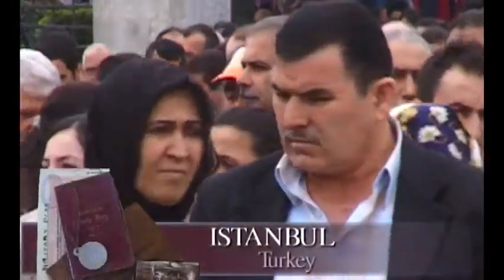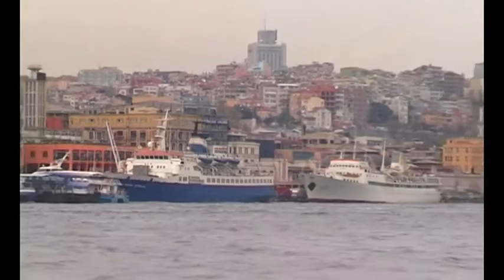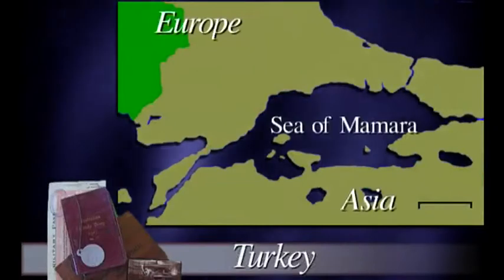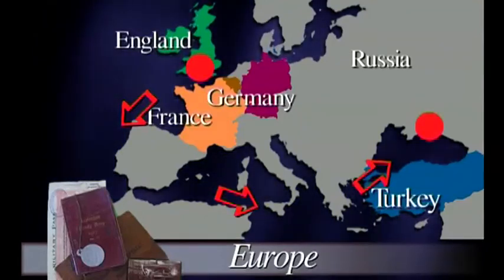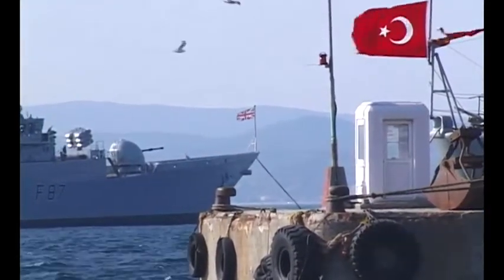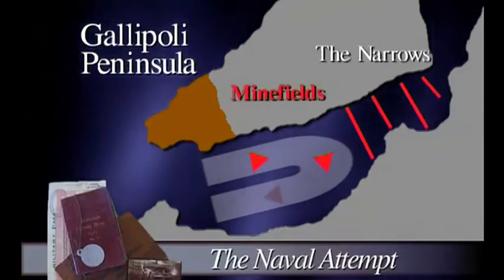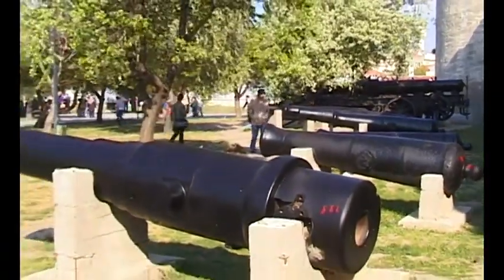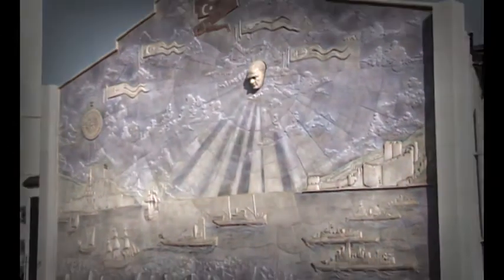Anzac - Gallipoli - 'Then' part 2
Anzac Gallipoli - Then, Now & Forever. 'Then'  part 2 looking at the details of what occurred leading up to the landing at Gallipoli on 25th April 1915.